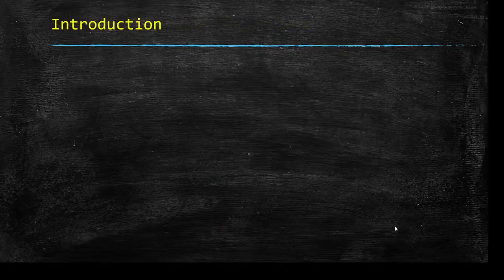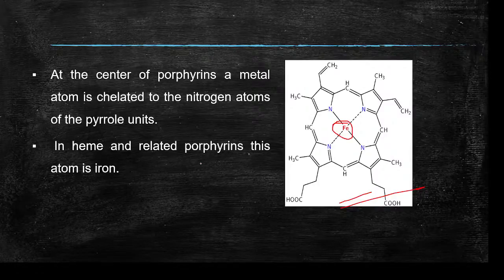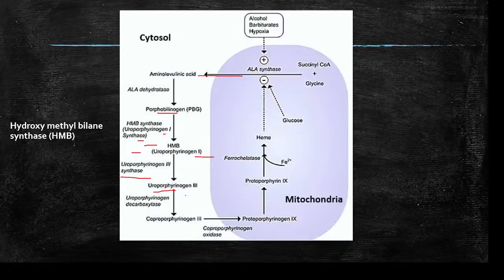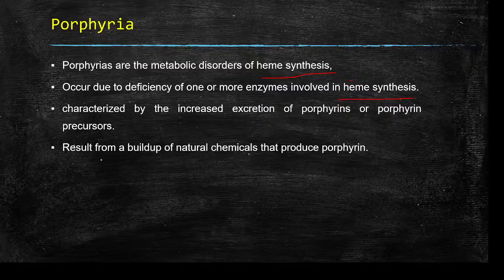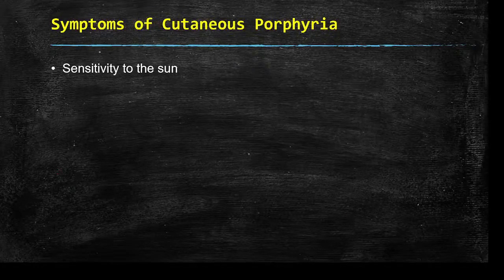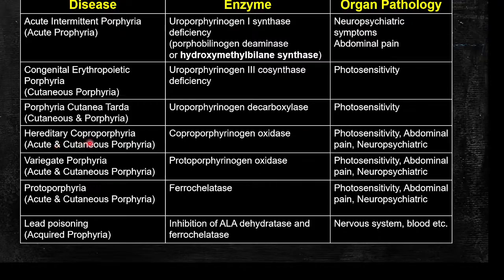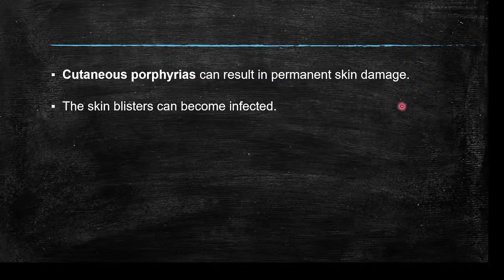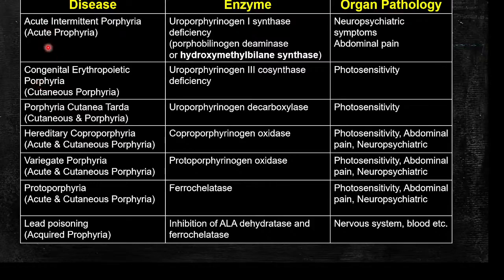06_ Amino Acid Metabolism - Lecture 06- Porphyria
Define Porphyrins
Explain biosynthesis of Heme
Recall different types of porphyria
Recall symptoms of porphyria
Recall Complications of Porphyria
Recall treatment of porphyria.